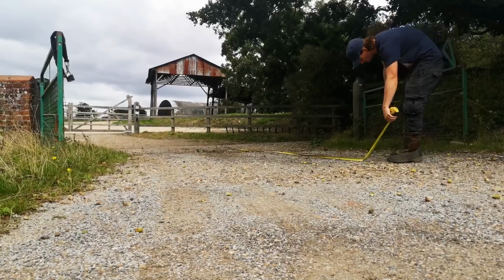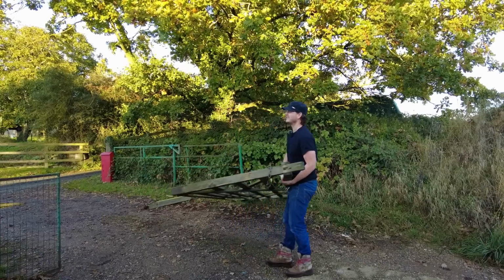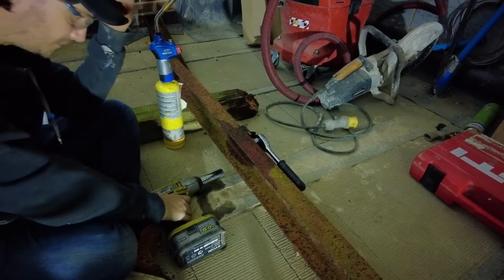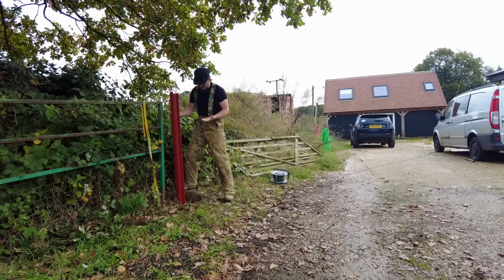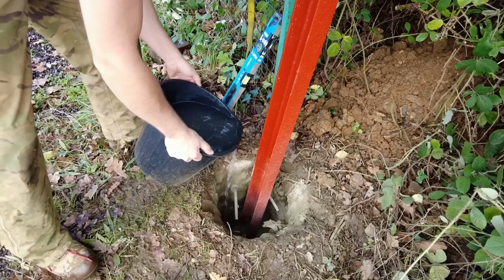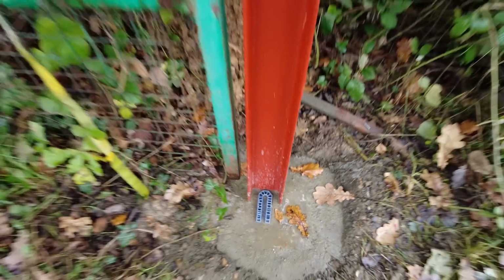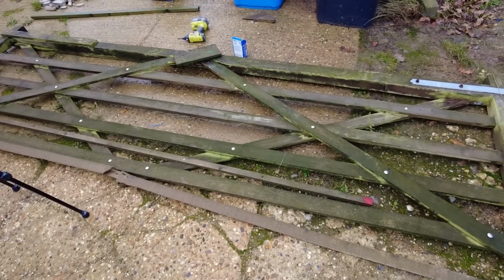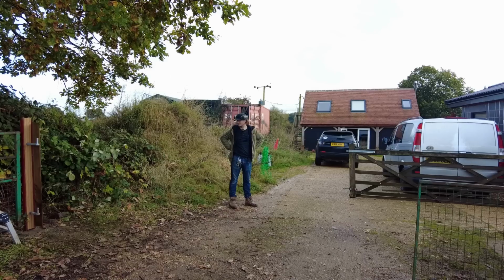No More Rotten Gate Posts! (metal gate post installation)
Time to fix that broken gate post!

Digger bar*